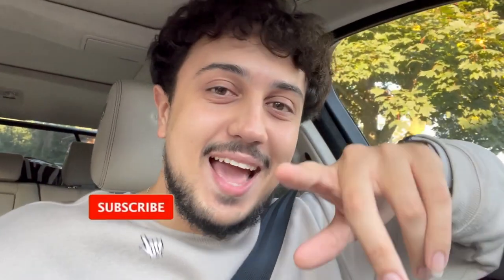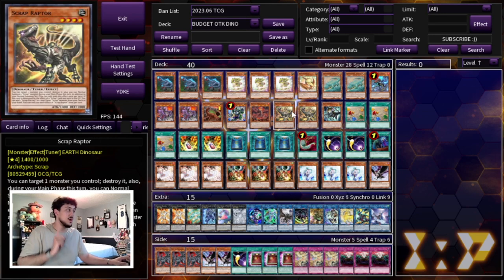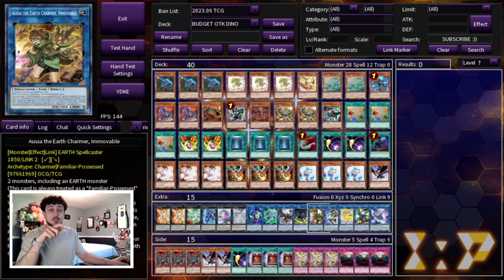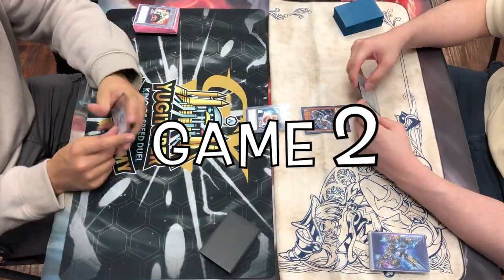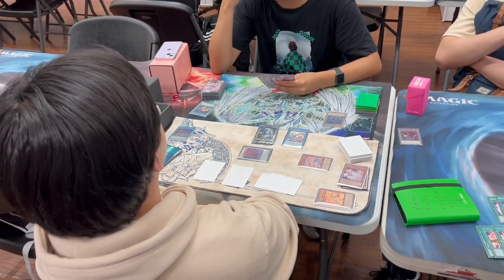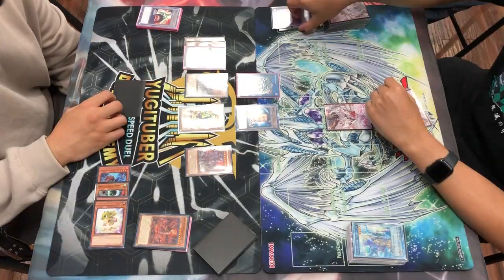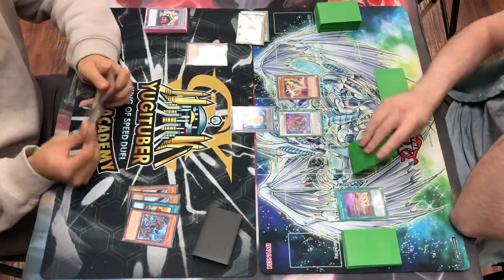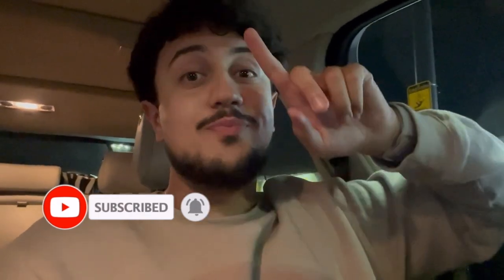DOMINATING Locals with BUDGET DINO! ($70) | Yu-Gi-Oh! Locals Vlog #20